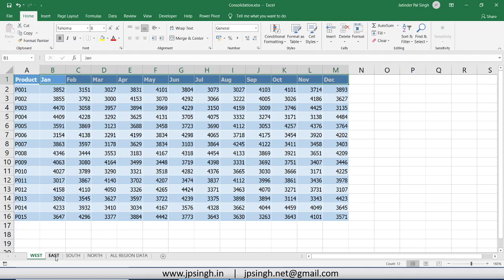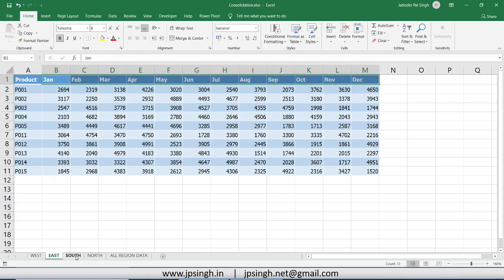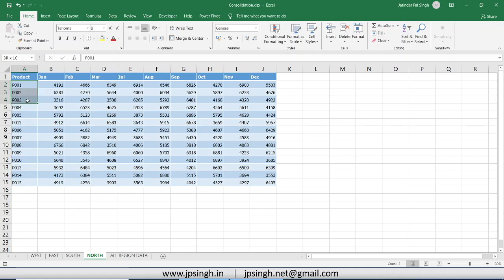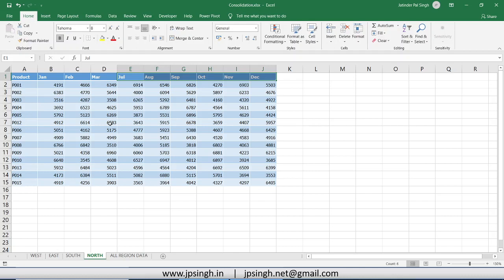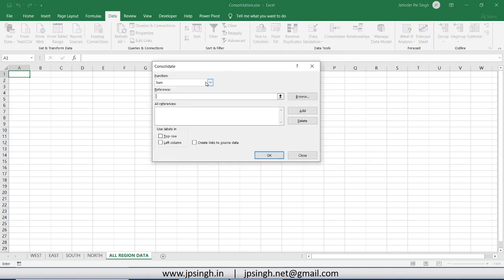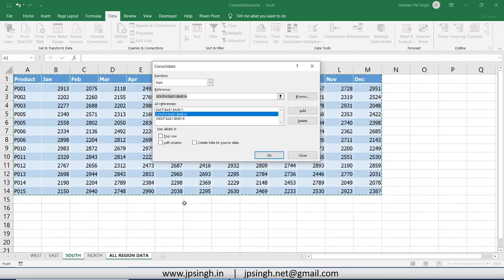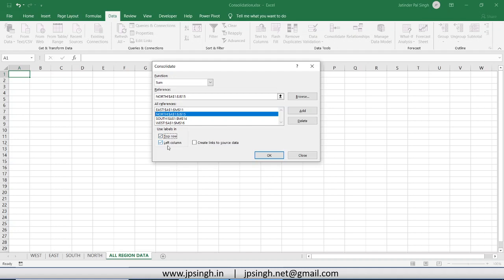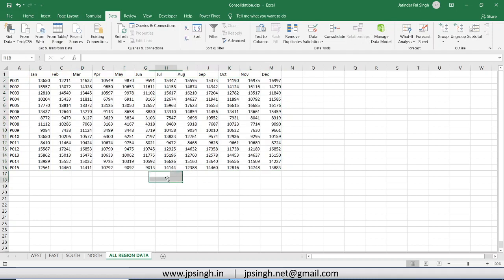Consolidate Data from Multiple Sheets Easily: Excel Tutorial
Learn how to use Data Consolidation in Microsoft Excel to combine data from multiple sheets or ranges into a single summary quickly and efficiently!

In this tutorial, you’ll learn:
✔ How to consolidate data by position or category
✔ How to sum, average, or count consolidated data
✔ How to merge multiple sheets into one summary sheet
✔ Tips for managing large datasets effectively

Perfect for students, office professionals, and anyone working with large Excel workbooks or reports!